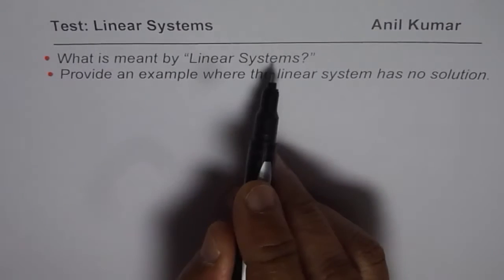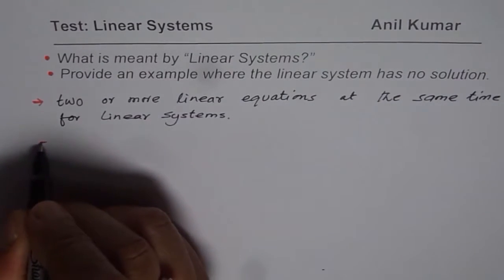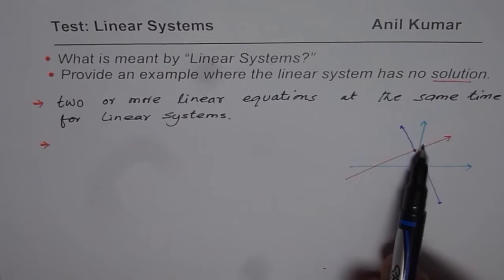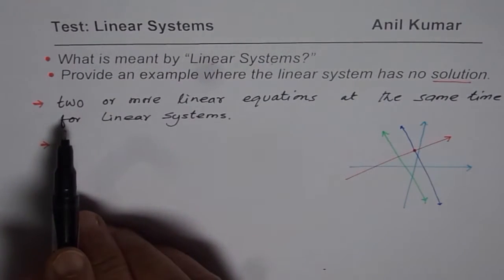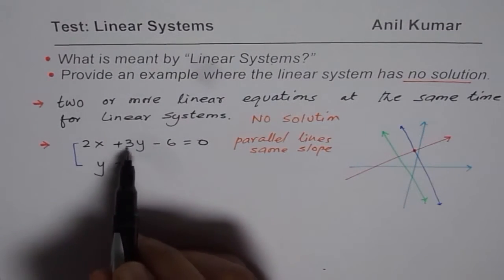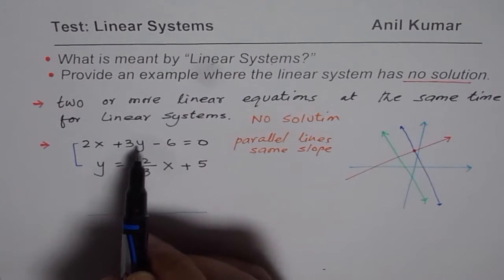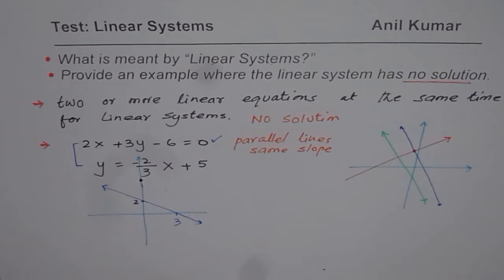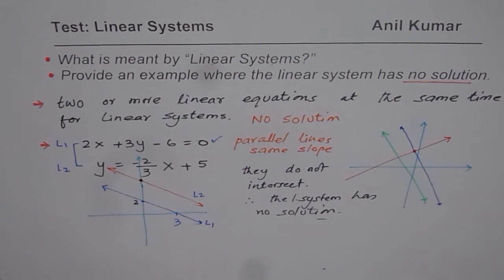Define Linear Systems and Provide Example with No Solution | MPM2d